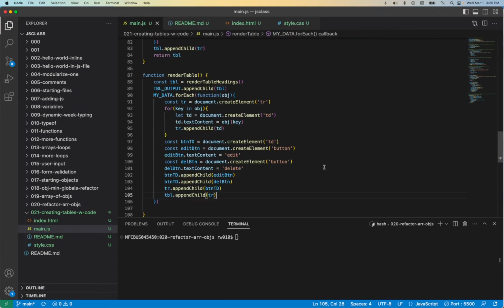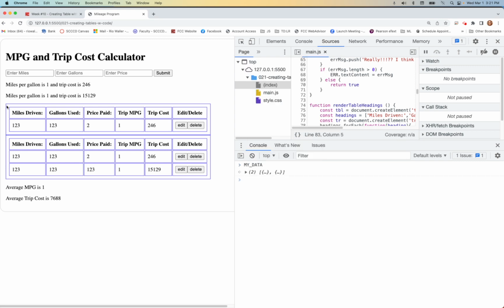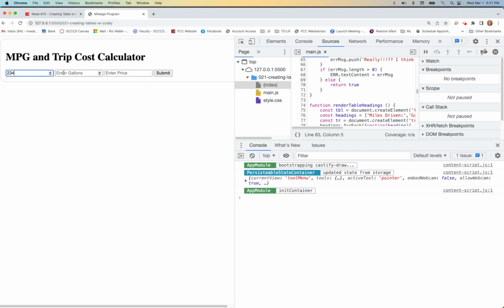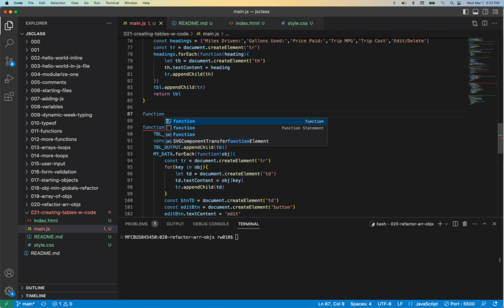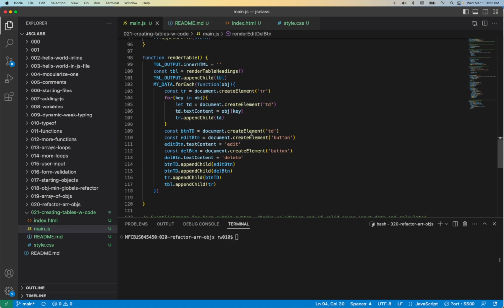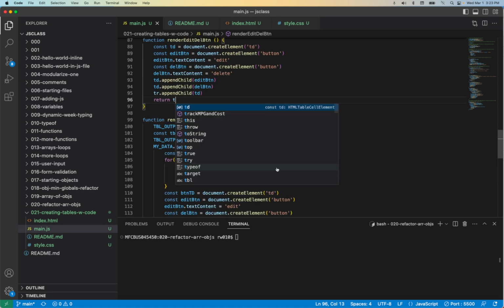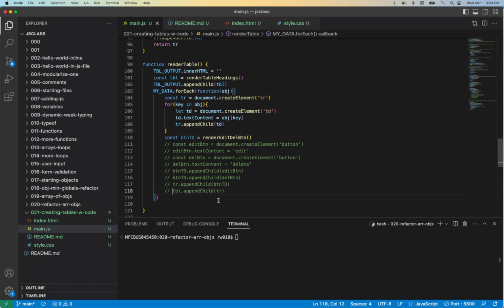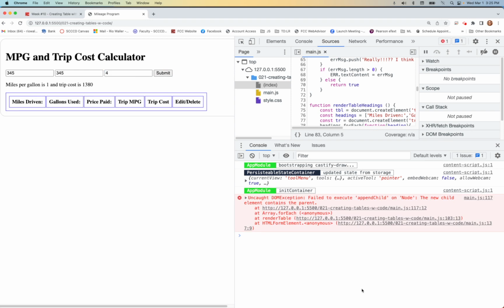CIT93SP23 - Week 10 Creating Table from Code Part 5